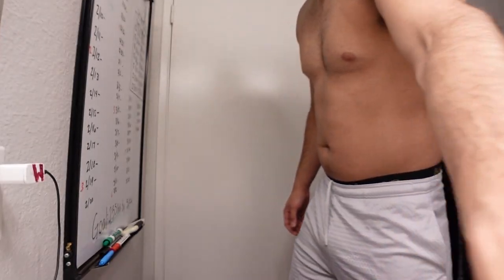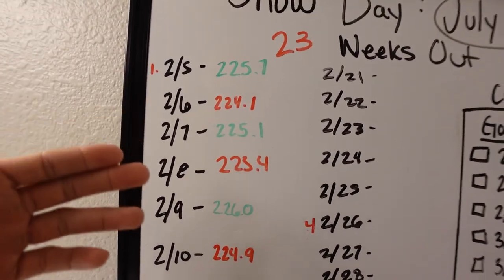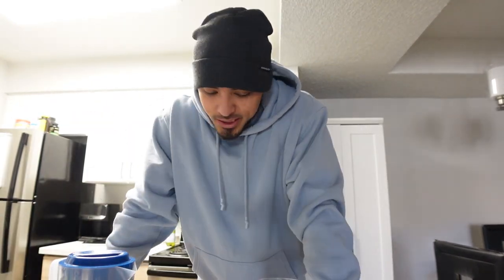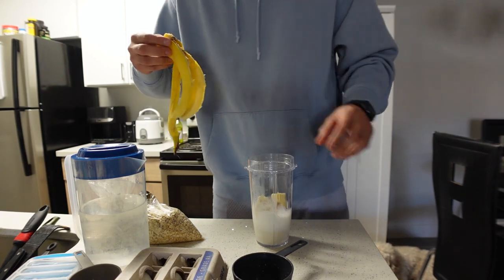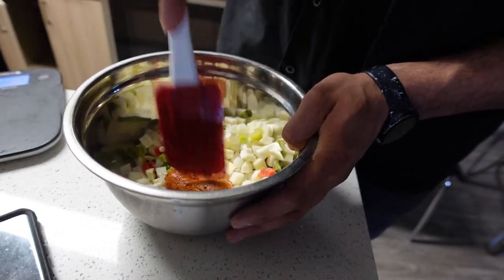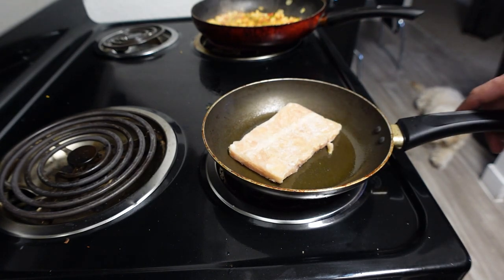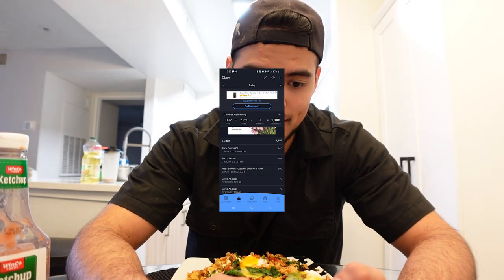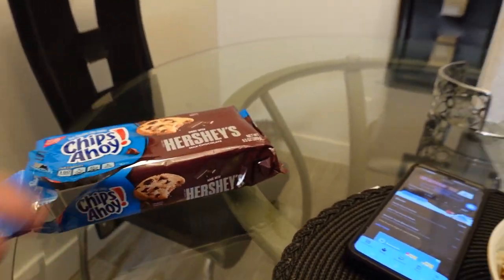FULL DAY OF EATING || 4,000 CALORIES || THE BLOW UP EP. 14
Full day of eating 4,000 calories on this bulk! Learn how to track your macros and how to diet